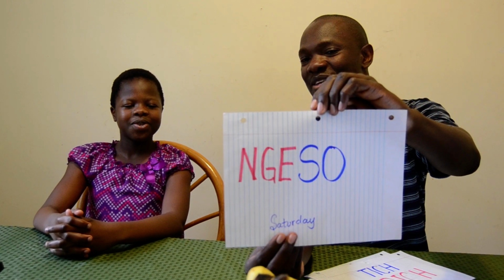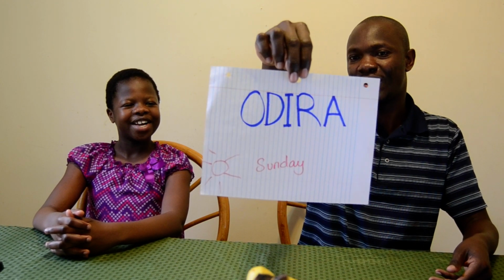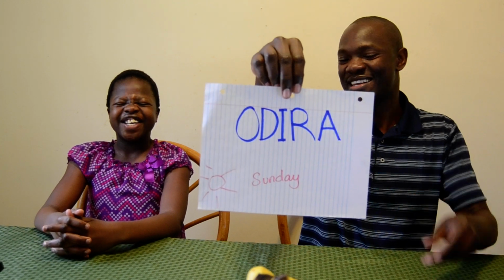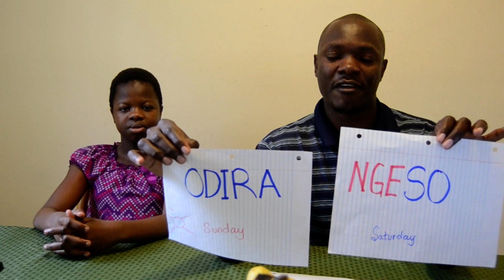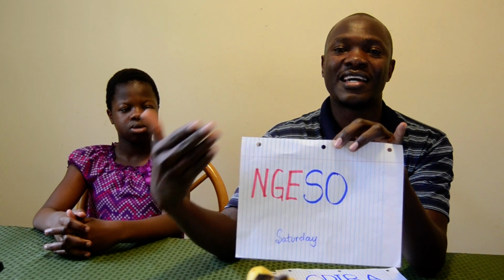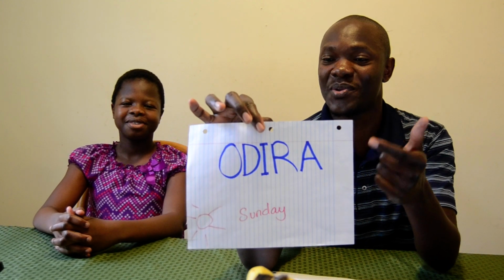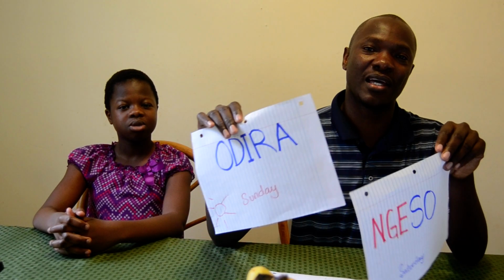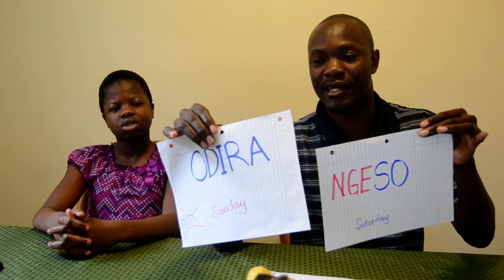EP5 Learn Luo language Days of the Week - The 52 week challenge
Days of the week. A quick video to give you the days of the week.
wuok-tich, tich-ariyo, tich-adek... Don't panic, we make it look like you are an expert already! Enjoy.